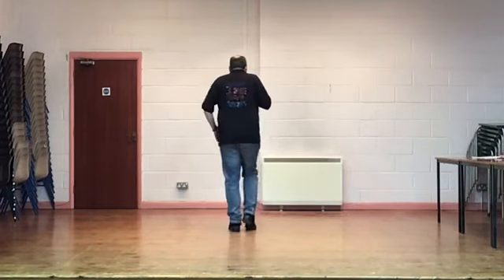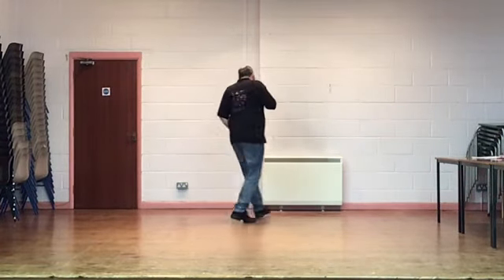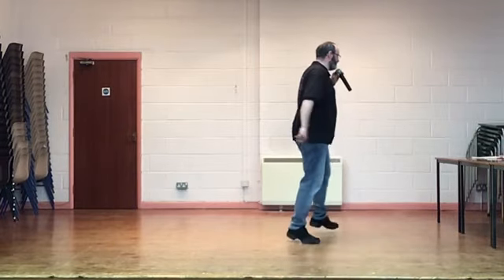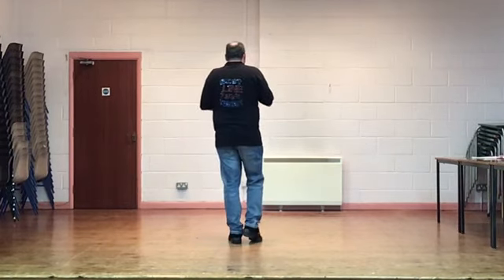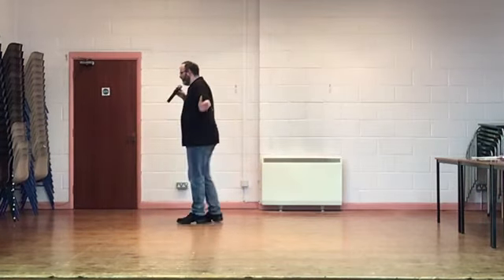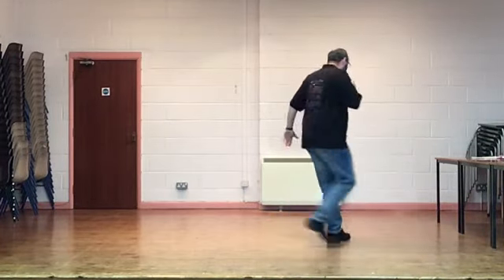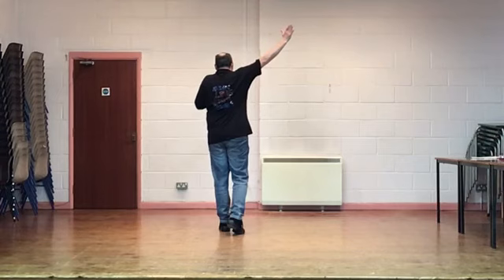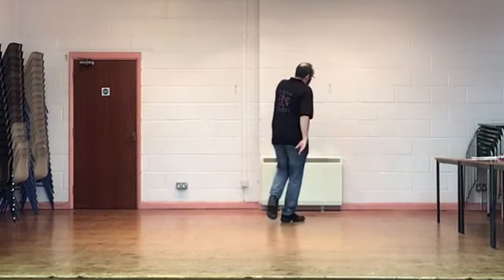Live Lockdown Line Dance Lessons - Week 4 - Easy Beginners - 19/5/20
Welcome to our weekly Live Lockdown Line Dance Lessons.

These lessons are be free but if you did want to contribute towards the hall hire and associated costs all tips will be great full received.

Thank you in advance. Richard.

In running order, this weeks lesson includes

One Step Forward             One Step Forward By Desert Rose Band
Alfie                                     Alfie by Lily Allen
Easy Come, Easy Go         Any Man of mine by Cheyenne
Wiskey Bridges                  Whiskey under the Bridge by Brooks & Dunn
Dream On                           She's over you by Jeff Moore
Rocket to the Sun             What you've done to me by Samantha Jade

BACKGROUND INFORMATION
With the current COVID-19 situation all my line dance classes are currently suspended.

In order to keep us dancing I am planning to release three prerecorded ‘live lockdown line dance lessons’ each week by 7pm on a Tuesday (BST) on YouTube starting on Tuesday 28th April 2020 and will continue for as long as classes are suspended.

Each lesson will be around 45 minutes and will be broken down into Absolute Beginner, Easy Beginner, Beginner Plus and Improver. Lessons can be found in the Live Lockdown Line Dance Lessons playlist and will be labelled with week number, date and level.

There is also over 100 full teaches at various levels and a collection of freestyle dances to join in with.

The live class format will be a couple of freestyles, a teach or two and then a couple more freestyles to finish. I will aim for the classes to be around 45 minutes each.

Regards
Richard

Line dancing, line dance, absolute Beginner, dance, learn to line dance with Richard